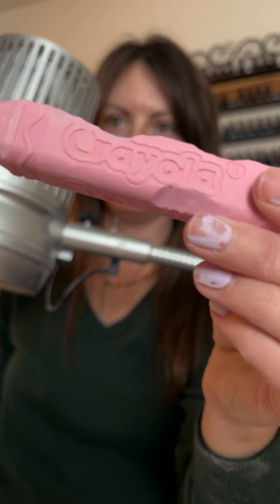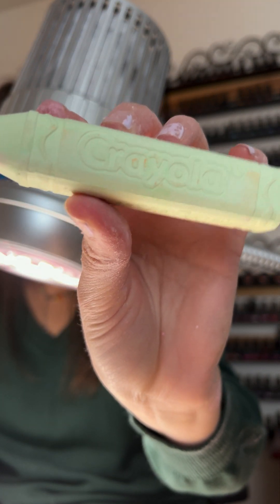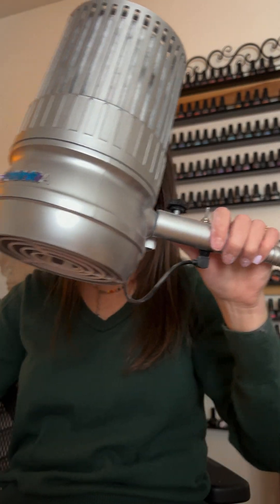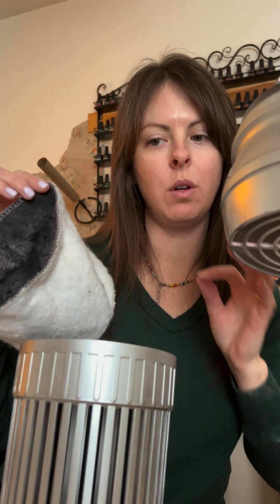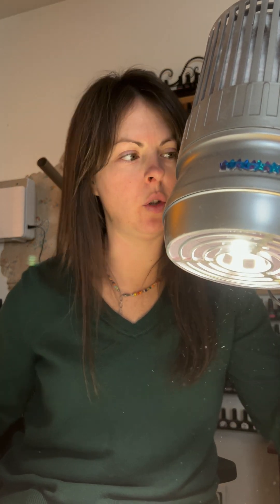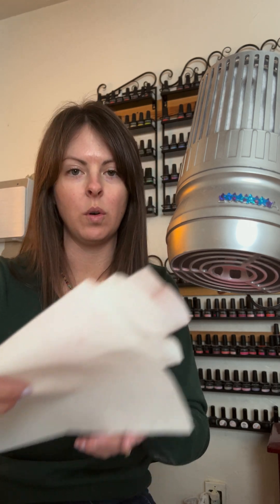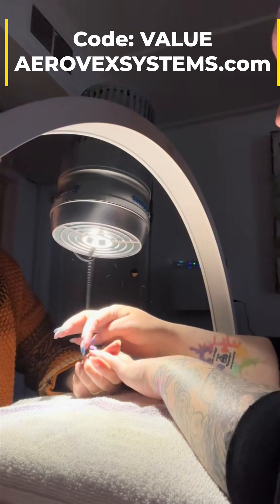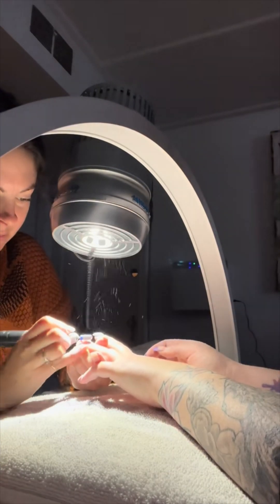The Ultimate Nail Dust Collector! Sunflower II LED Review & Science Behind It 🌻💨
Keeping your salon air clean is more than just a luxury—it’s a health necessity! The Sunflower II LED Nail Dust Collector by Aerovex Systems is designed to protect both nail technicians and clients from harmful airborne particles. But how does it work? Let’s break down the science behind this powerful dust collector.

The Science Behind Nail Dust Collection

💨 Why is Nail Dust Dangerous?
 • Studies show that prolonged exposure to acrylic and gel dust can lead to respiratory issues like asthma, allergies, and even long-term lung damage.
 • The particles are so fine that they can stay suspended in the air for hours, making them easy to inhale.

🌬 How Does the Sunflower II Help?
 • It uses cyclonic suction to pull in fine dust particles that would otherwise stay in the air.
 • The built-in HEPA-quality filter and activated carbon absorb dust, chemicals, and even odors (yes, you can smell who’s been smoking or “gardening” 🍃👀).
 • The 45 dB quiet motor ensures strong suction without disrupting the salon experience.

💡 Bonus: The integrated LED light helps reduce eye strain, allowing for more precise nail work!

Protect Your Lungs & Upgrade Your Salon!

Don’t let airborne dust ruin your health—invest in cleaner air today! The Sunflower II LED is a must-have for every nail tech.

🛑 Stay safe, stay healthy, and keep slaying those nails! 💅✨